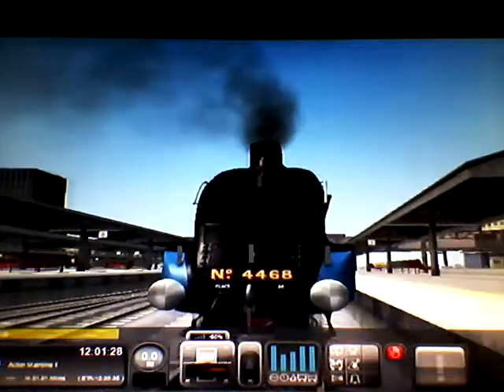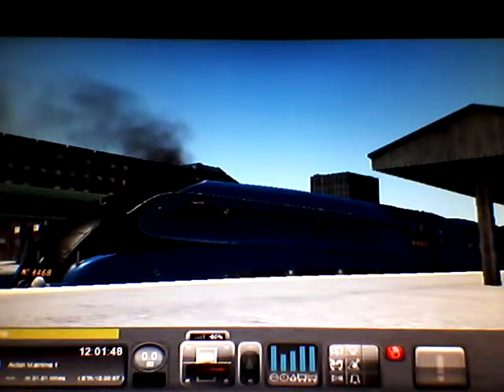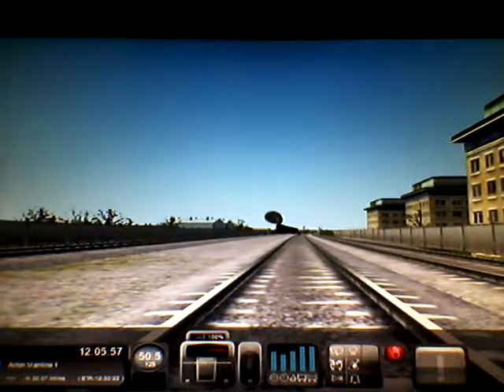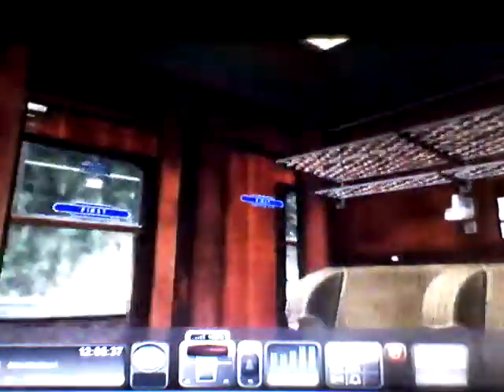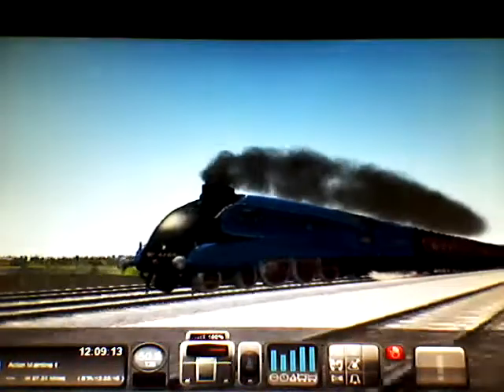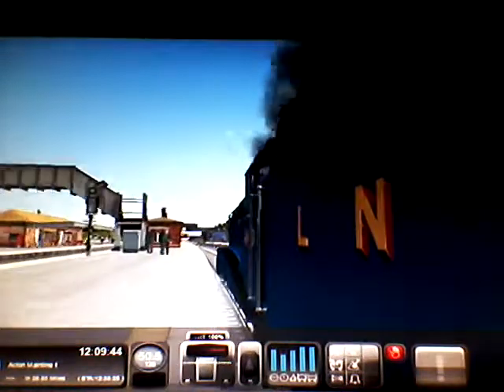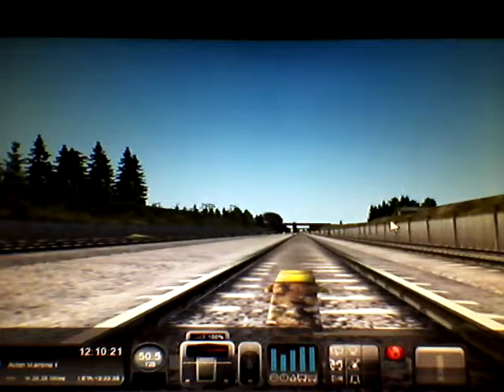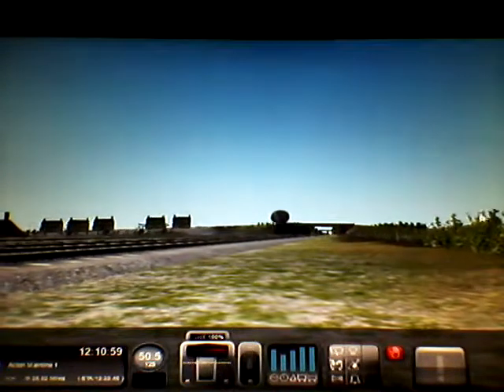Train Simulator #4: Mallard's First Debut of the Series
These next 4 parts are of one of Sir Nigel Gresley's most famous steam locomotives.